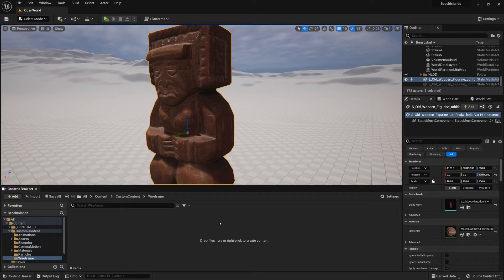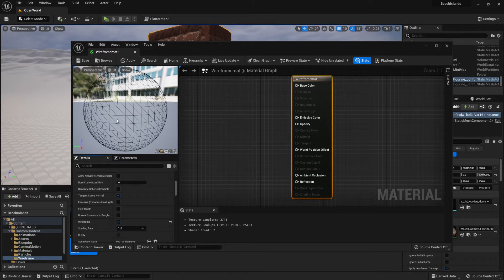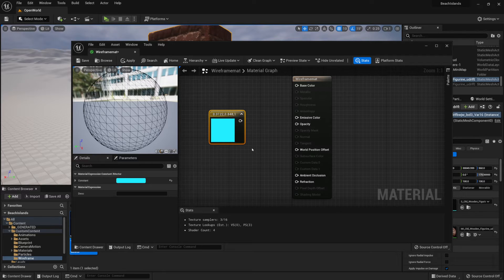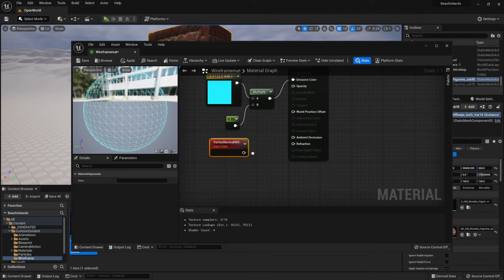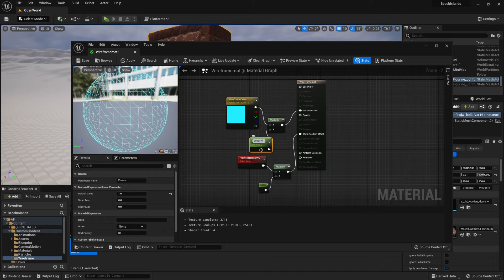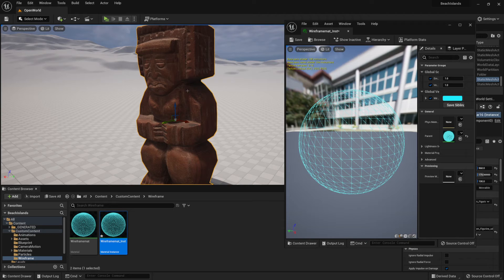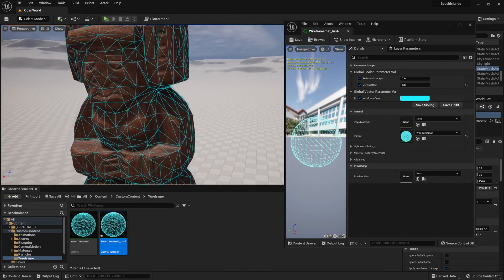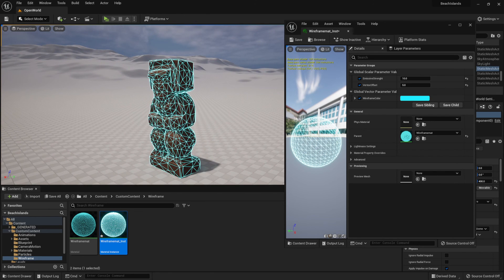Unreal Engine 5 | Basic Wireframe Materials for 3D Objects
Learn how to create an inflatable wireframe overlay for your 3D mesh.

This tutorial will show you how to make a customisable material to help visualise the polygons of your asset. Customise the colour and the brightness of the wireframe using this simple material.

LET’S CONNECT!